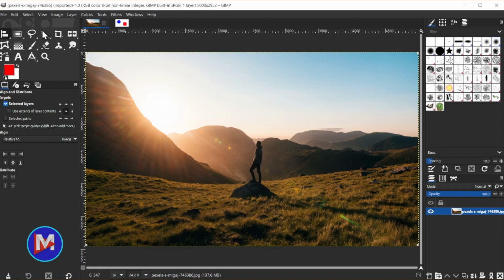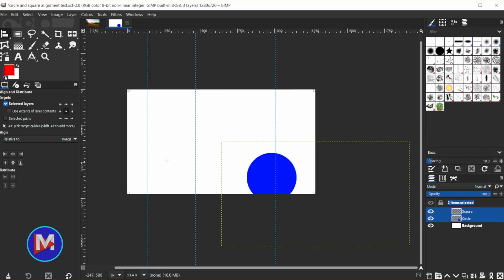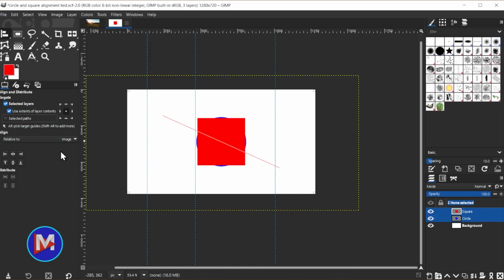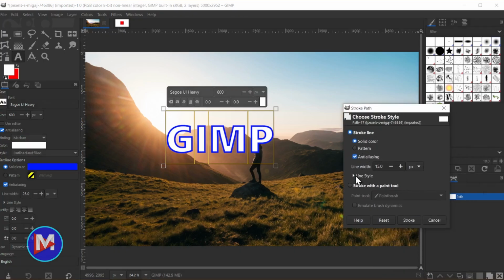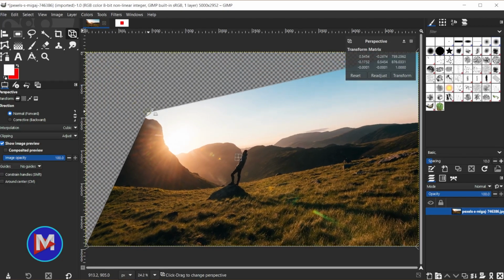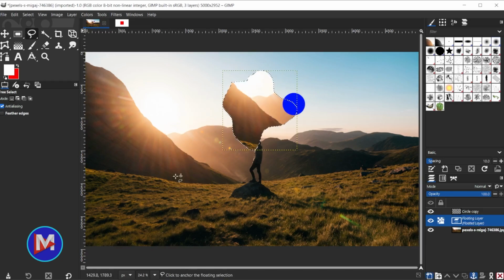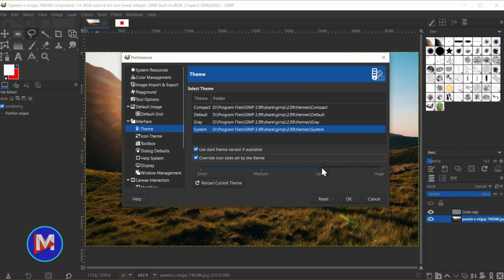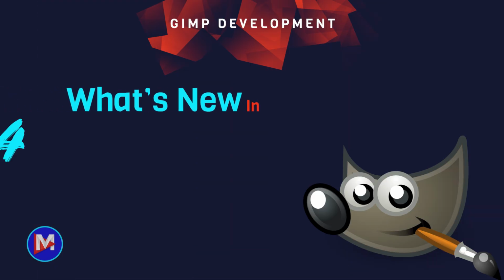What's New in GIMP 2.99.14 Development Release Version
In this video, I cover all the new features introduced in the GIMP 2.99.14 Development Release Version. You'll see a preview of some of the new features being added for the upcoming GIMP 3.0, like a new interactive/animated splash screen for highlighting new features, adding stroke to text, a totally reworked Align tool, changes to "Floating Selections," and more!

GIMP is a free and open source photo editor most similar to Photoshop.

0:00 - Intro
0:43 - Align Tool Totally Reworked
9:55 - New Outlined Text Feature
15:33 - Transform Tool Updates
16:40 - New Floating Selections Behavior
22:29 - New UI Preferences
24:33 - PDF Exporting Updates
26:13 - Filetype Updates
27:53 - Final Thoughts